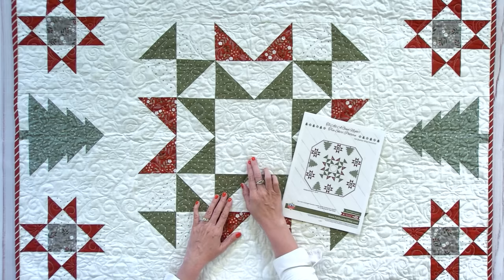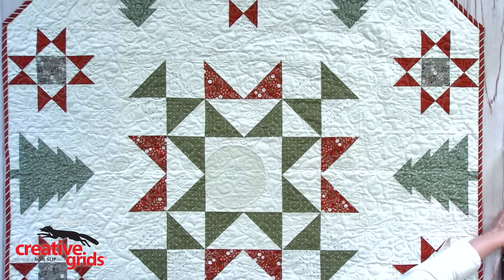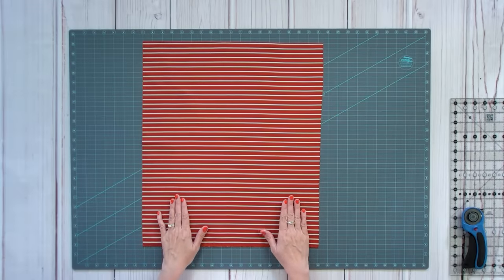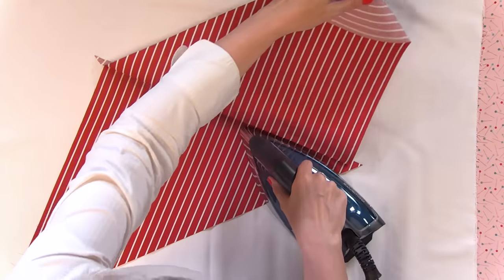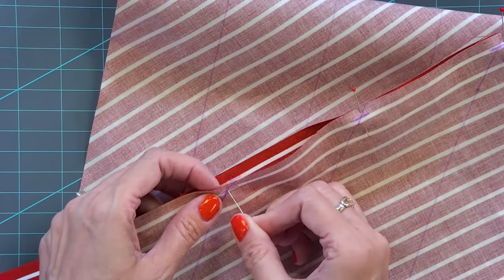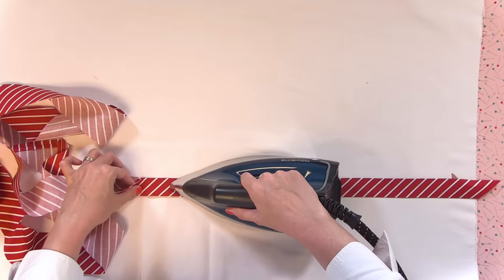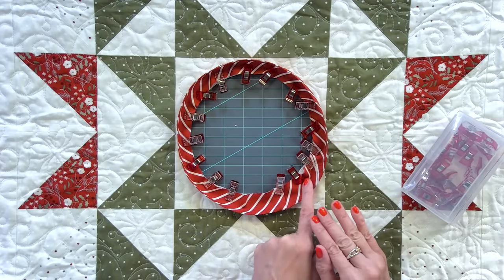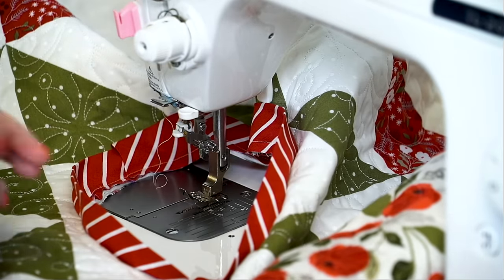🎄Easy Bias Binding & Cutting Circles Into Quilts! How to Finish a Christmas Tree Skirt🎄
Today's video covers an easy method for bias binding and cutting circles into quilted tree skirts! Continuous bias binding allows you to sew your bias binding strips with just one seam. Cutting circles into quilts for a tree skirt opening can be daunting, but Kimberly is here to show and encourage you to try it for yourself! She demonstrates both techniques on the To All A Good Night Tree Skirt.

CHAPTERS
00:00 - Intro
00:24 - Overview
01:42 - Cutting the Center
03:43 - Continuous Bias Binding
10:52 - How to Attach the Binding

SUPPLIES
▸ To All A Good Night! Tree Skirt Pattern (PDF)
▸ To All A Good Night! Tree Skirt Kit
▸ Backing Set for To All a Good Night! Tree Skirt Kit

ON SET
▸ Quilts on display: Evergreen Mystery Quilt